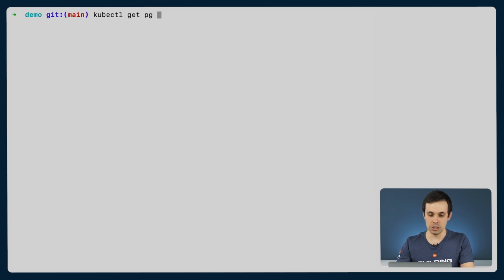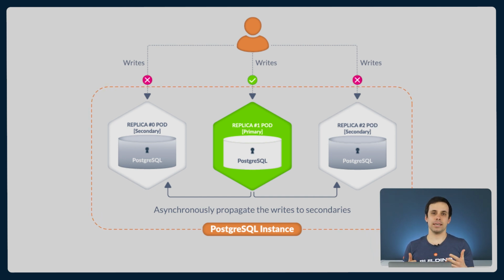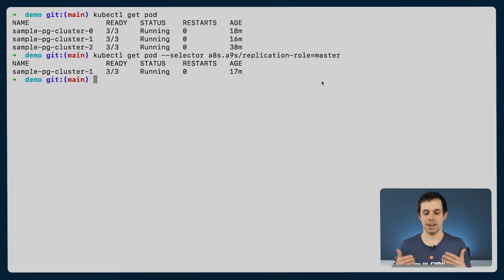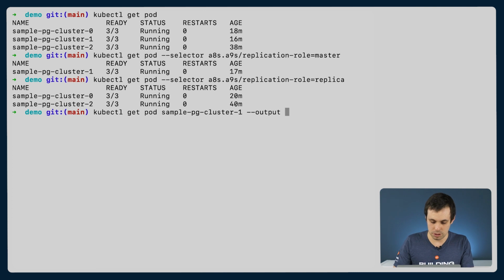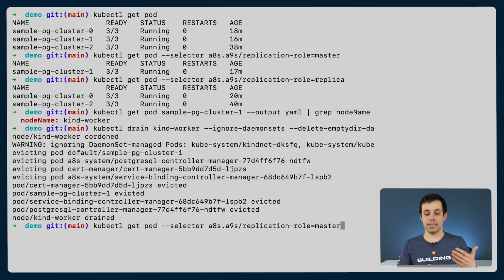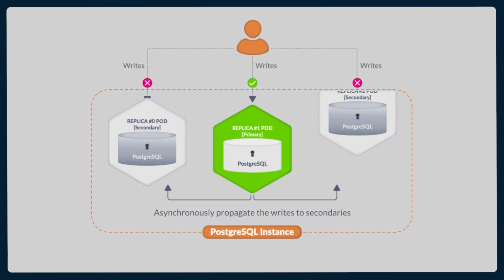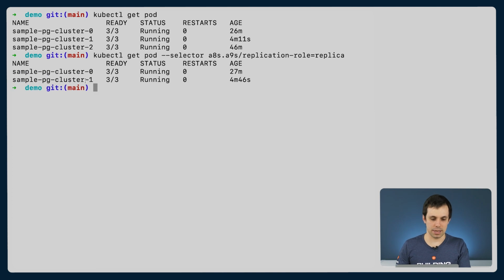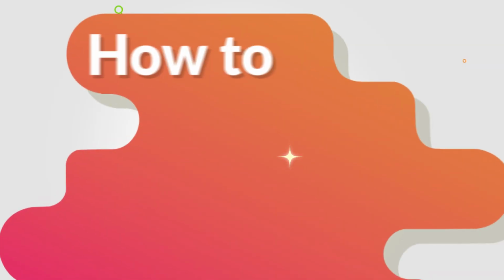Kubernetes Native Data Service: Primary Failover of a PostgreSQL Instance | Episode 9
Welcome to part 9 of our anynines video series where we delve into the intricacies of PostgreSQL failover using a8s within a Kubernetes environment.
In this tutorial, we explore how a8s efficiently handles primary failover for PostgreSQL instances with multiple replicas.

🚨 🚧 The link to the documentation will be provided to you in the nearer future 🚧 🚨

00:00 – Introduction
01:17 – Asynchronous streaming replication cluster
02:07 – Which one is the primary replica?
03:36 – If the primary replica dies can my application keep writing to the data base? a8s has it under control. See how!
06:32 – What happens then with the old primary dead replica?
07:53 – Identity change of replicas after being replaced.

💡 Summary:
In this comprehensive tutorial, we navigate the dynamic world of PostgreSQL failover within Kubernetes using a8s. We learn how a PostgreSQL cluster's primary and secondary replicas work together in an asynchronous streaming replication setup. Discover how Kubernetes labels help identify these replicas, and witness the graceful handling of primary failure through automatic failover, ensuring uninterrupted database operations. Furthermore, explore how a8s leverages Kubernetes service IPs to provide a seamless experience for applications during primary changes. If you're eager to master PostgreSQL failover within Kubernetes, this video is your ultimate guide.

a8s is a powerful platform that enables seamless execution of data services like PostgreSQL. From provisioning instances to backups, restores, application binding, and observability, we cover it all.

With a8s currently in beta, you have the opportunity to try it out on our website.

Drop your questions and thoughts in the comments section below.